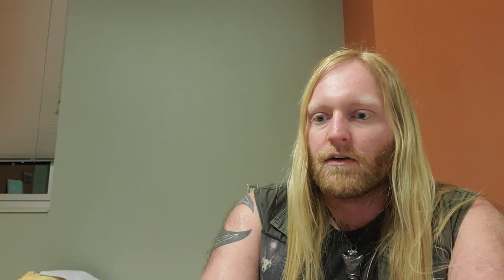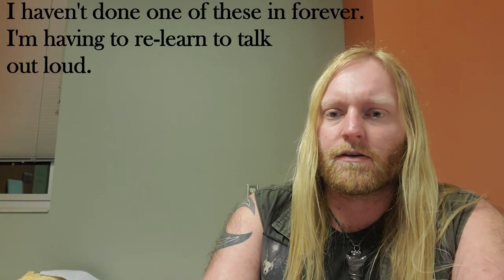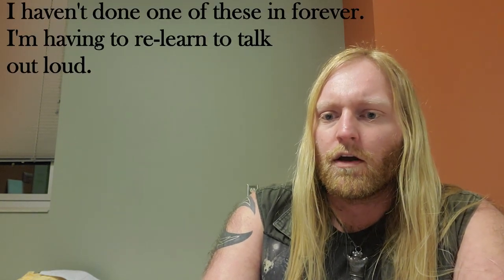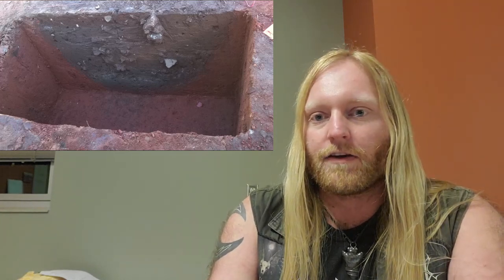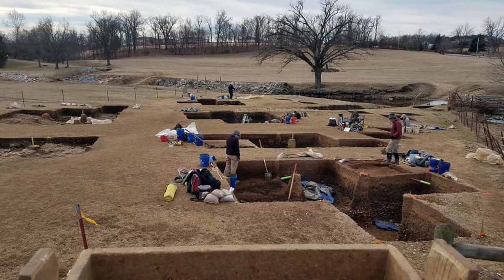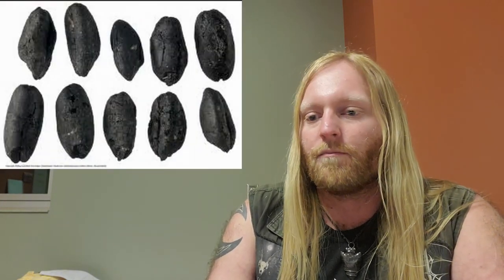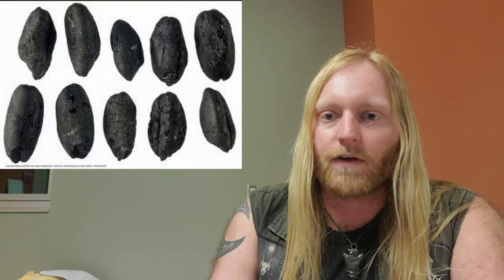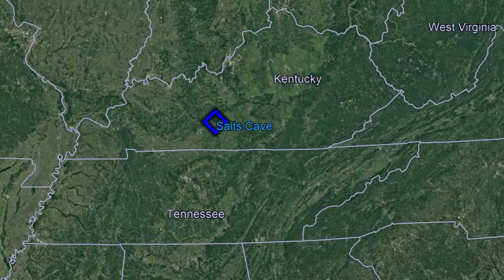The Patron Saint of Cave Archaeologists: Patty Jo Watson and Salts Cave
Patty Jo Watson was in integral part of the first wave of processualist archaeology. Her deeply scientific and experimental work is still influential on current generations of archaeologists.

References:

Watson, Patty Jo
1969 The Prehistory of Salts Cave, Kentucky. Reports of Investigations No. 16. Illinois State Museum, Springfield.
1974 Archeology of the Mammoth Cave Area. Academic Press, New York and London.